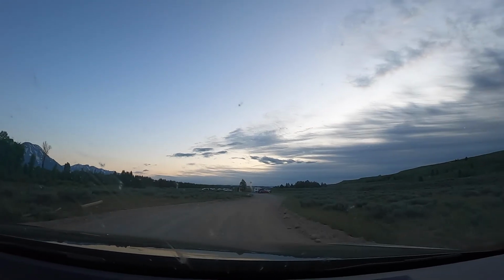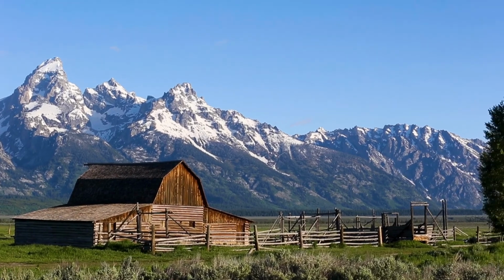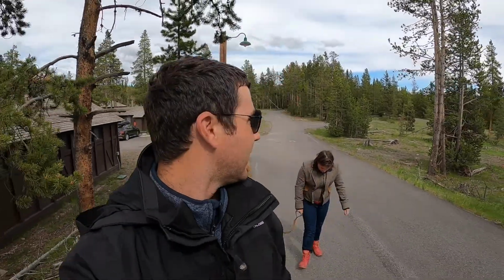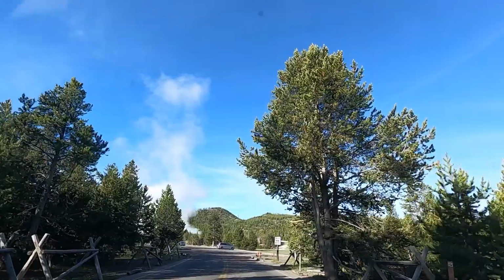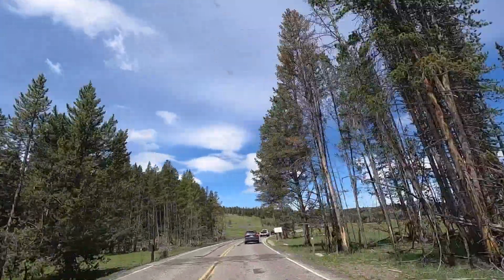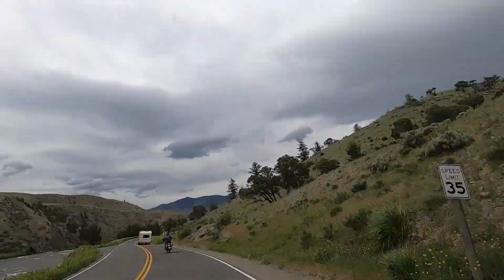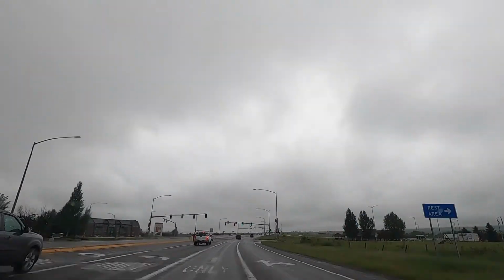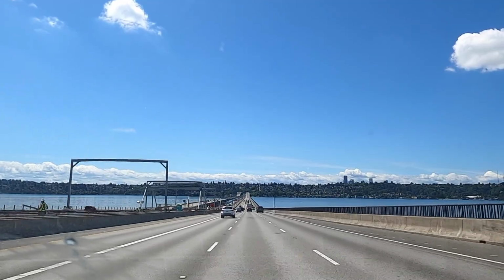Yellowstone & Grand Teton National Parks to Seattle, Moving Special Part 3: To the Finish Line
Come along on part 3 of our Moving Special and visit Grand Teton and Yellowstone National Parks, then drive through Montana, Idaho, and into Washington as we arrive at our new home state!

The Gilberts moved cross-country from Florida to Washington State back in June of 2020, in the middle of the pandemic. Come along with us on this 4,200 mi journey across the United States of America. After crossing South Dakota and Wyoming we reached Grand Teton National Park, with its iconic peaks, and up through Yellowstone with its geological wonders and flourishing wildlife. Then we make the final sprint to Seattle, WA. Come along with us on this last leg of our move.

Distance traveled in this video: 1,067 miles
States Visited: 4 (for 12 total)
Fuel Gallons purchased: 41.3 gal

0:00 Intro and Grand Teton
4:33 Yellowstone Geyser Basins
8:45 Yellowstone Wildlife
10:55 Grand Canyon of Y.S. & Mammoth Hot Springs
13:20 Montana, Idaho, Washington
15:45 Trip Summary & Welcome to Washington!

Credits:
Music “Joy Ride” by Bad Snacks (intro), “Warm Water” by Underbelly, “Let’s Go Home” by Jeremy Blake, “All Stars” by Patrick Patrikios, “Indigo” by Eveningland, “Come with Us” by Nat Keefe & Hot Buttered Rum, “Take Me Down to the Fashion Show” by NoMBe, and “Arpy” by Dan Henig available on Google Audio Library

Maps generated by Google Earth
Shot on iPhone 11 Pro, GoPro Hero8 Black, Go Pro Session 5, Olympus OM-D EM-1, Canon 1DX, and edited with Adobe Premiere Pro CC 2020